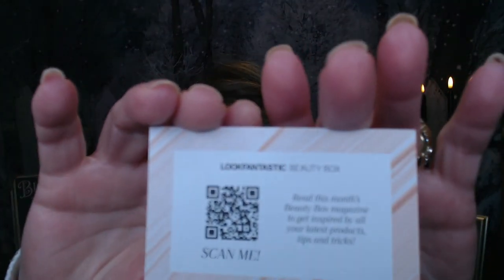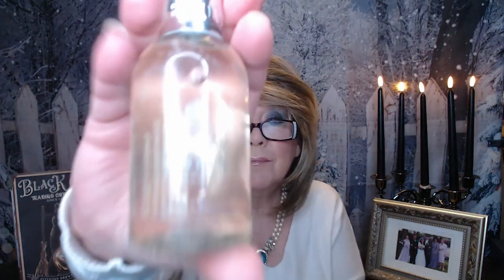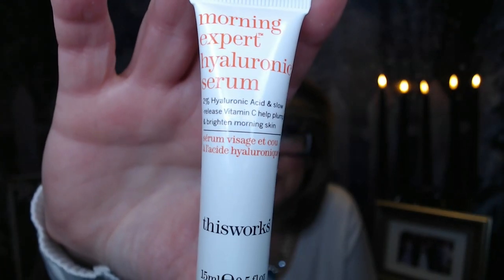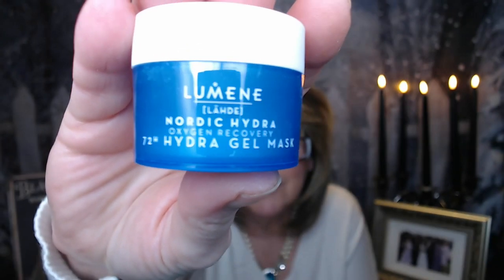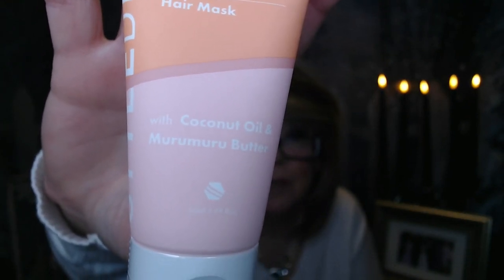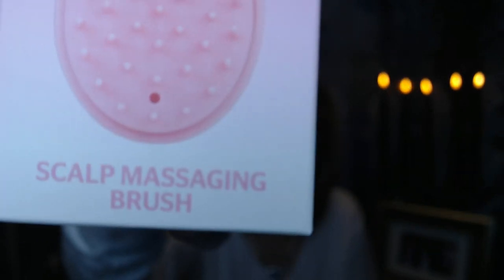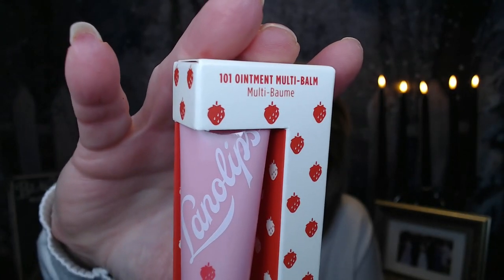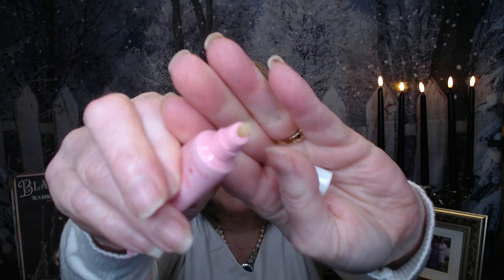Look Fantastic Fresh Start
Look Fantastic Box!!
5 Skin Care or Beauty Items (deluxe Sample Sizes) for $19.00/month

Month to :  $19.00/Month
3 Month: $18.00/Month
6 Month: $17.00/Month
12 months: $16.00/Month

XOXOXO
Nancy